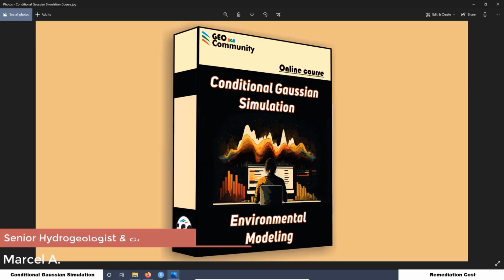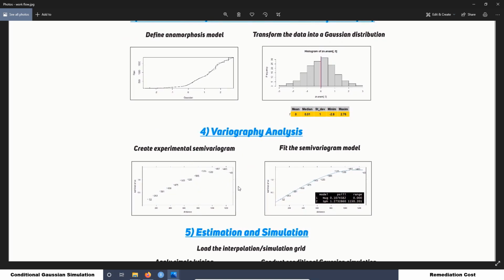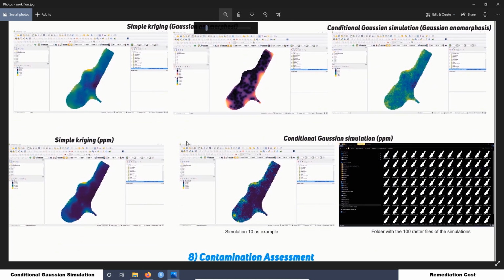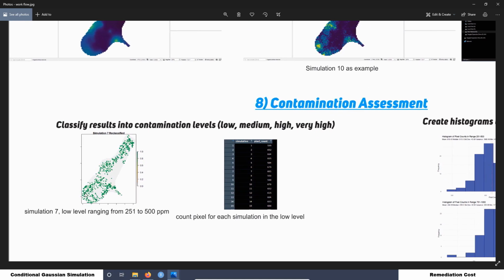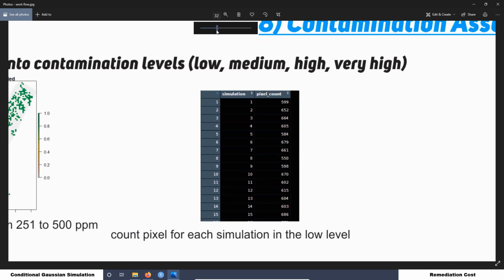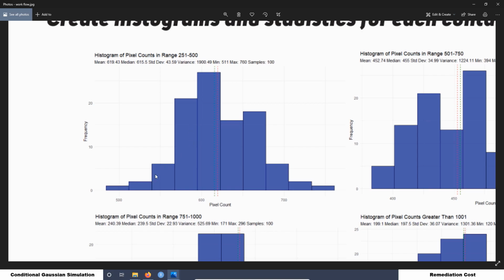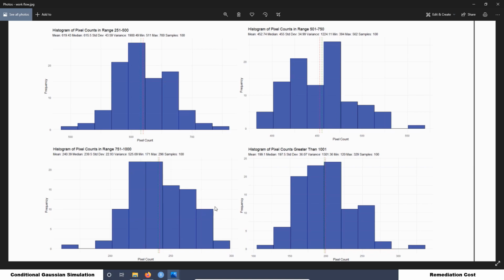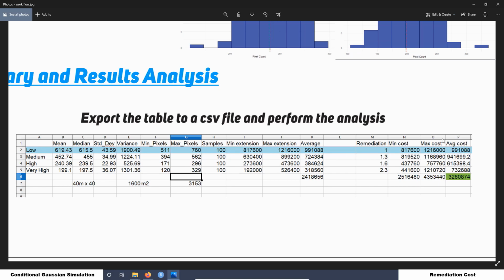Remediation Cost for Contaminated sites. #6 Conditional Gaussian Simulation.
In this comprehensive lesson, we explore the nuances of Conditional Gaussian Simulation as a tool for assessing the remediation costs of soils contaminated with zinc. Starting with a dataset from the Meuse region, we visually analyze the distribution of zinc concentrations using histograms and summary statistics. To ensure normality, we apply Gaussian anamorphosis, transforming the original data into a Gaussian space.

Next, we delve into the field of spatial statistics with variography analysis, which allows us to understand the spatial structure and correlation of our data. Using the GSTAT package, we perform both simple kriging interpolation and conditional simulations. These techniques generate probable spatial scenarios of zinc concentrations across the region.

Having obtained our simulated realizations, the next crucial step is back-transformation. This process converts the simulated values in Gaussian space back to their original scale, providing realistic estimates of zinc concentrations. Once our simulations are in a comprehensible form, we segment them into distinct contamination levels: low, medium, high, and very high. This classification gives us a clearer picture of potential areas requiring attention and remediation.

The lesson culminates with a thorough statistical summary of each contamination level across all simulations. We calculate key metrics such as mean, median, and standard deviation, offering a holistic view of the contamination landscape. By the end of this lesson, learners will have acquired a robust understanding of Conditional Gaussian Simulation and its applications in environmental risk assessment.